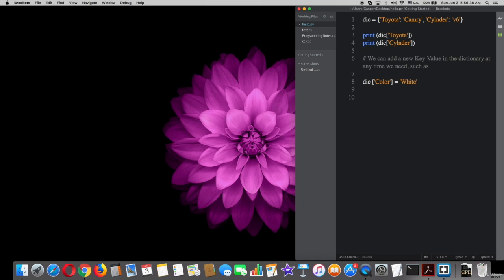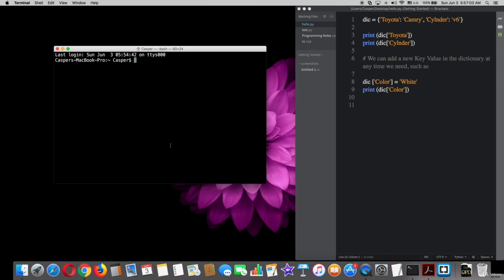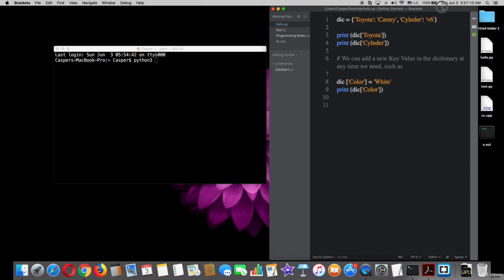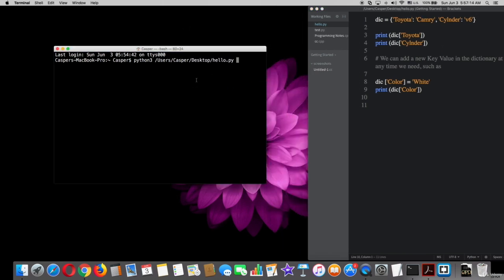Adding New Key Value in Dictionary